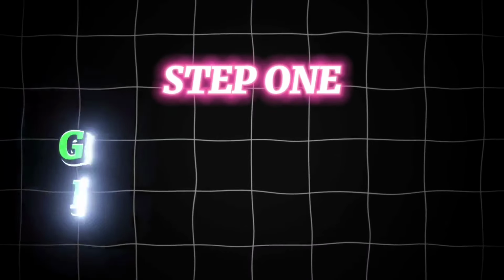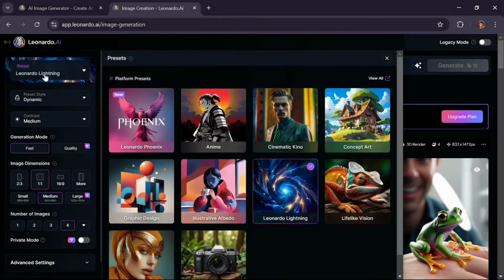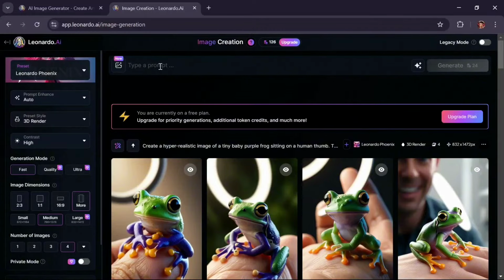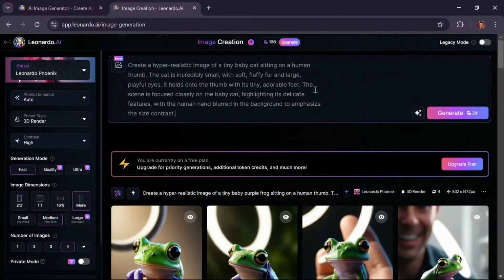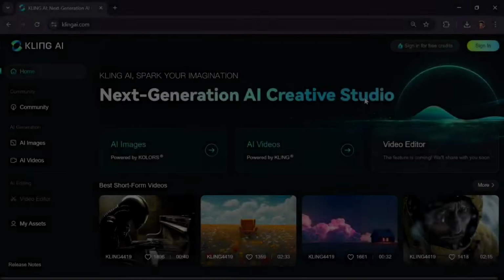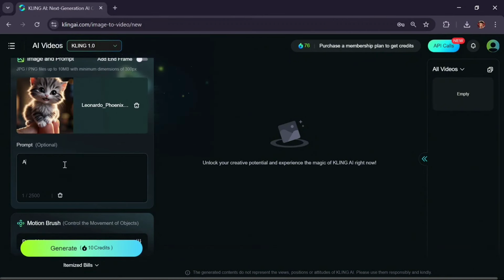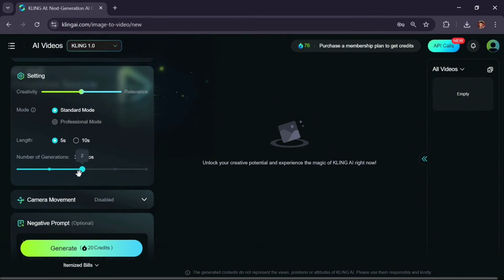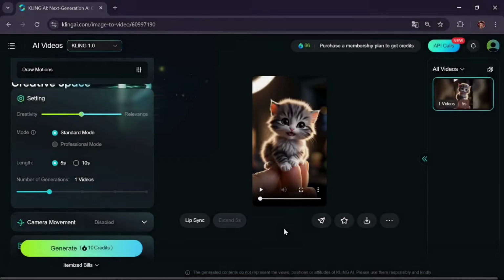How to Make $5K With Viral AI Baby Animal Videos | Kling AI & Leonardo AI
How to Make $5K with Viral AI Baby Animal Videos | KlingAI & Leonardo AI

🎉 In this video, we’ll show you how to create beautiful and adorable images of baby animals using Leonardo AI, and then transform these images into amazing videos with Kling AI 🎥✨. We’ll guide you step-by-step through the entire process of crafting these visuals and videos. Join us as we embark on a journey into the world of creativity and digital art! ♥️

Have you ever imagined how you can use artificial intelligence software to create images beyond your wildest dreams? 🌈💭 We’ll demonstrate that with minimal technical knowledge, you can produce stunning artworks that will captivate everyone! 😍 After that, using Kling AI, you’ll learn how to turn these images into lively, animated videos that are not only beautiful but also engaging and interactive! 🎉🤩

💡 In this video, you will learn:

🌟 The steps to create stunning images of animals with Leonardo AI
🌟 How to transform these images into amazing videos with Kling AI
🌟 Tips and tricks for monetizing these videos 💰
🌟 Techniques for editing and improving the quality of images and videos 🎨
🌟 An overview of supplementary tools that can help you create better content 🛠️
🌟 Ways to increase engagement and attract an audience for your videos 🚀

Ready to unleash your creativity and stand out on social media? 🌟 Don’t miss out! 🎥✨

➜ Prompt Kling AI: Anime my cat to make it move realistically, with smooth body motions

💡 Topics for Algorithm Optimization:

✅ How to Create Stunning Baby Animal Images with AI
✅ Step-by-Step Guide to Using Leonardo AI for Image Creation
✅ Transforming AI-Generated Images into Engaging Videos
✅ Kling AI: The Ultimate Tool for Video Creation
✅ Monetizing Your Creative Content on YouTube 💰
✅ Top Tips for Earning Money with AI Art and Videos
✅ Choosing Trending Topics for Your AI Art Videos
✅ Boosting Engagement: Strategies for Animal Video Content 🚀